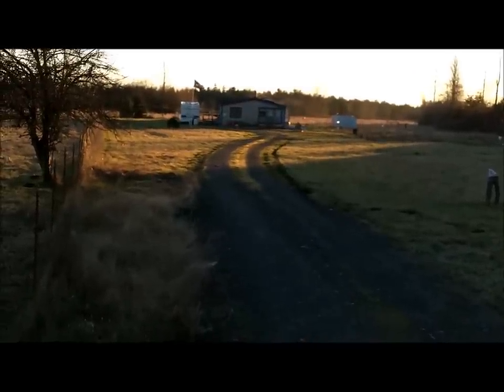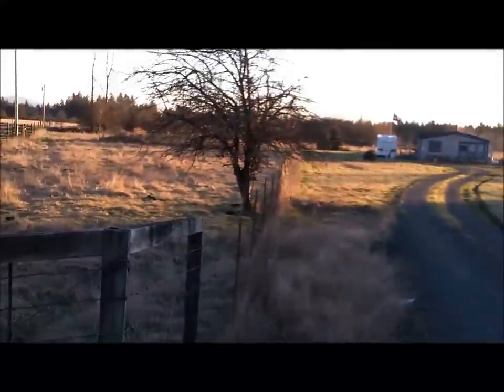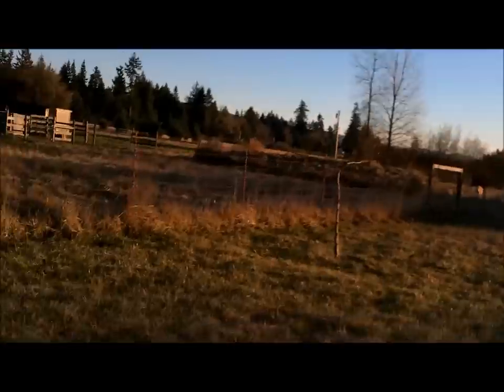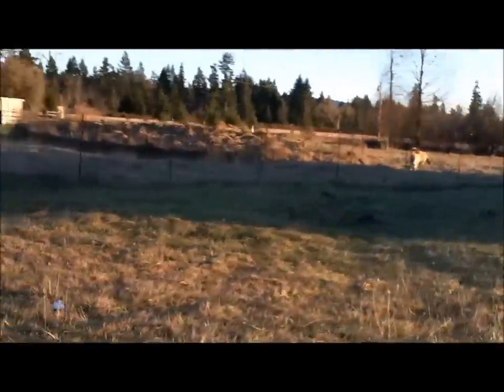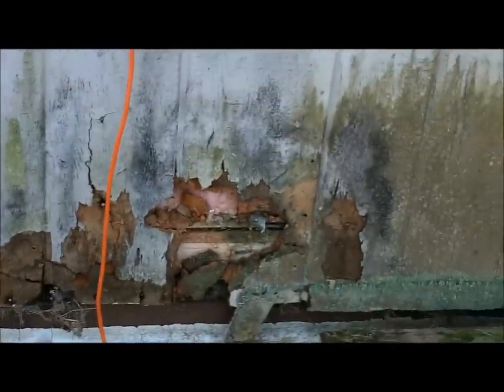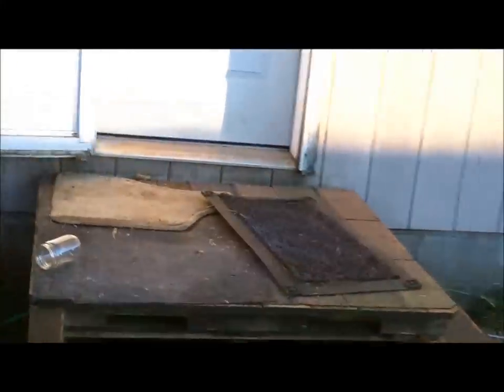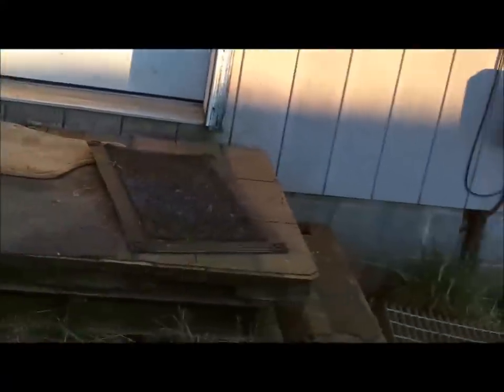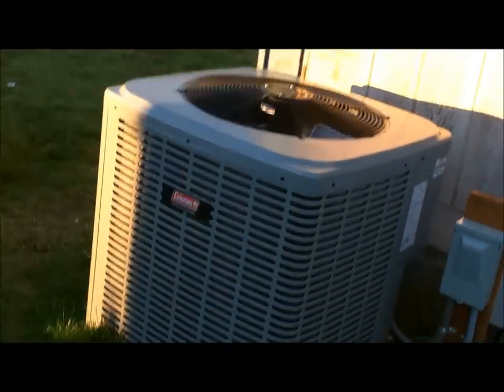The House from Hell For sale or Rent-READ DESCRIPTION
Wa State has laws and codes for this kind of slumlord but no one to enforce them not one agency-They say hire a lawyer BTW we have paid 900 dollars for over 27 months and now with nothing being fixed and your just seeing the outside the rent has been raised to 1050 dollars a month
RESIDENTIAL LANDLORD-TENANT ACT
Have a Nice Day Everyone-The Little guy gets screwed again Love Linda Little Bear

another channel we are going to use in future...